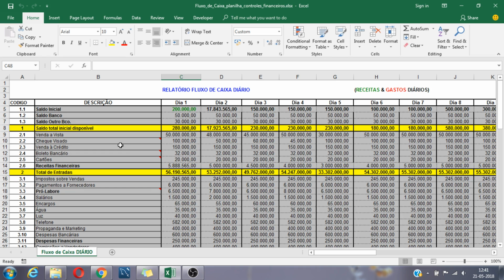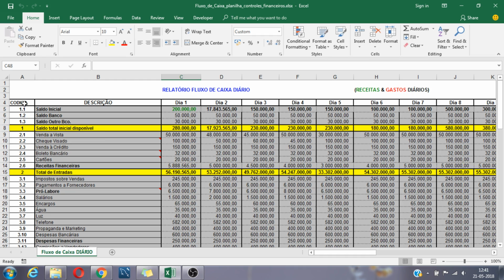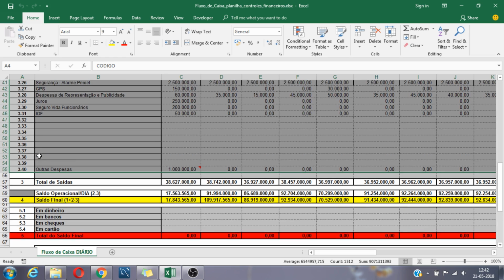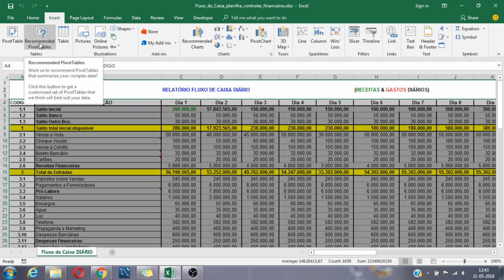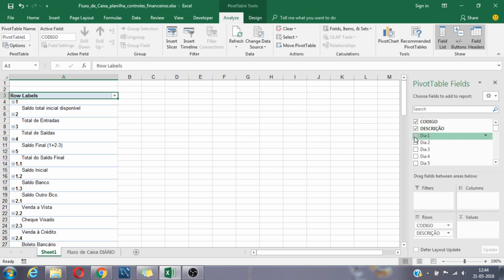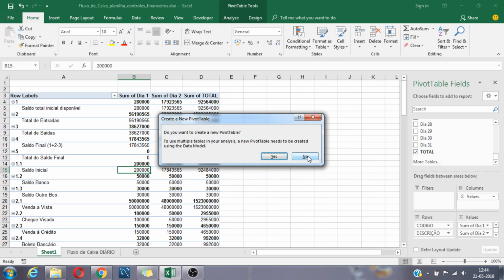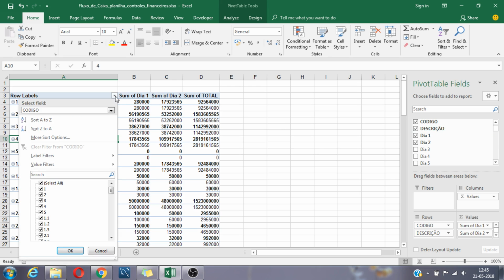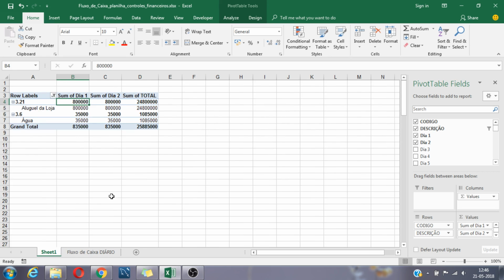Pivot Table Quick Overview - Excel 2016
Quick tips on how to generate a pivot table in microsoft excel 2016.